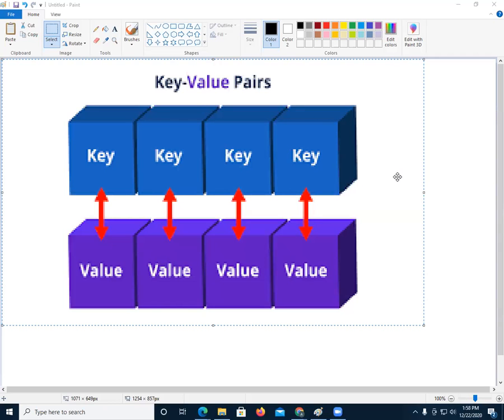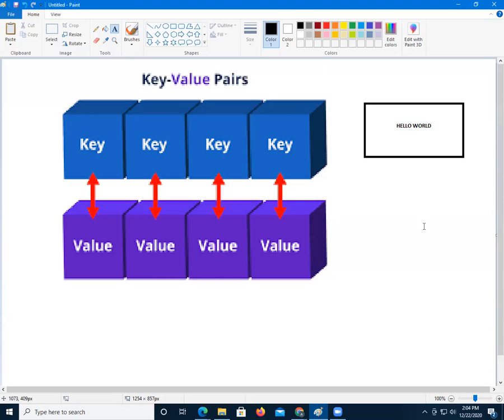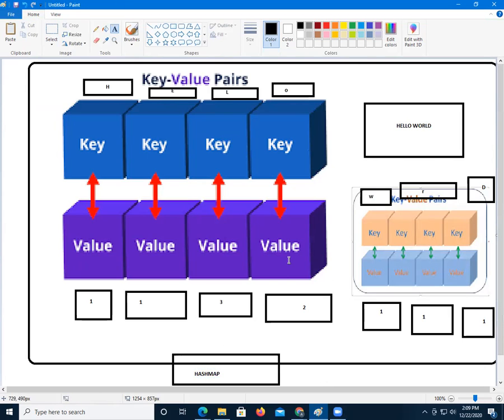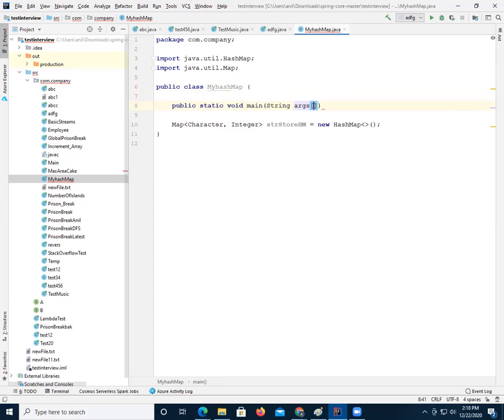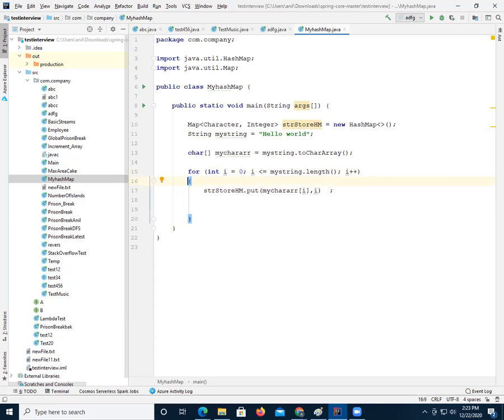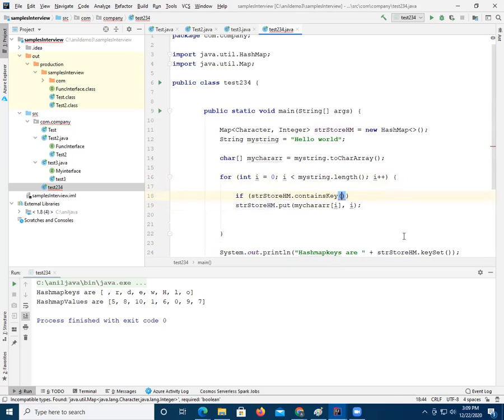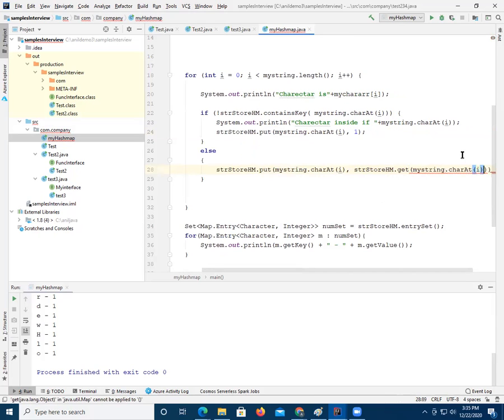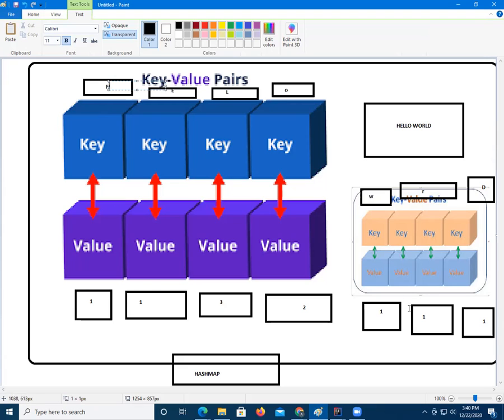Java Hashmap Introduction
How to store a String in hasmap by splitting into chars and each char is a key and the value will be the number of occurences of that char